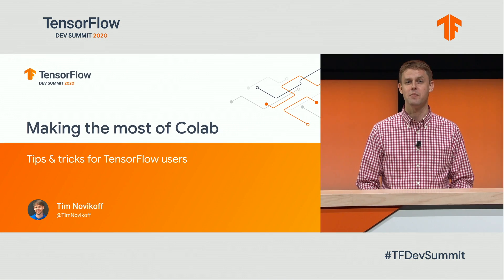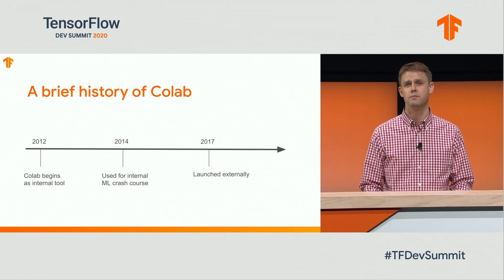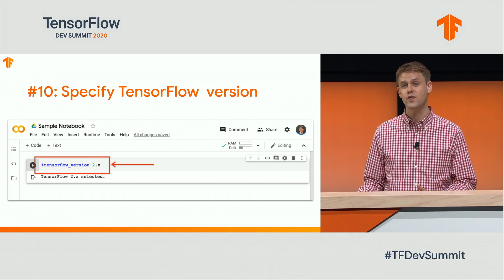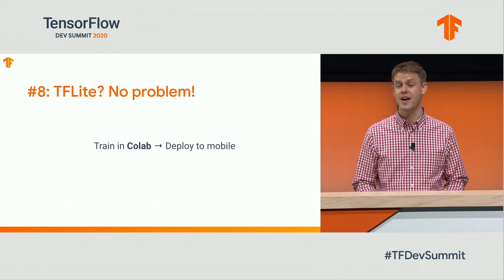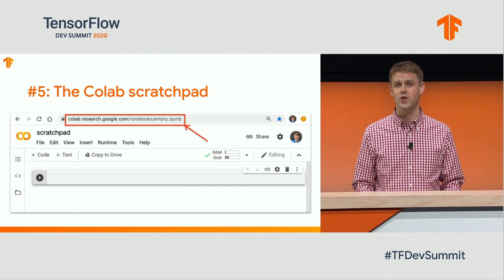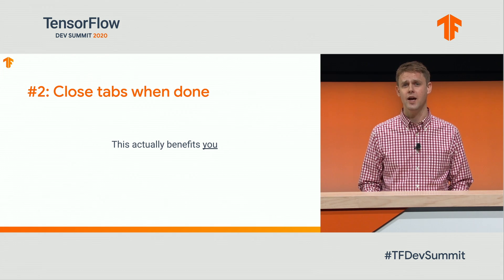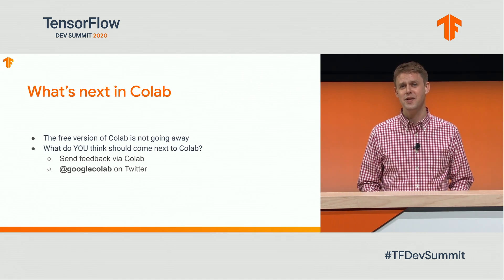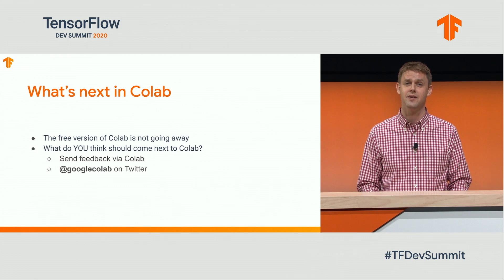Making the most of Colab (TF Dev Summit '20)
Learn tips and tricks from the Colab team. This talk describes how TensorFlow users make the most of Colab, and peeks behind the curtain to see how Colab works.

Speaker:
Timothy Novikoff - Product Manager

event: TensorFlow Dev Summit 2020; re_ty: Publish; product: TensorFlow - General; fullname: Timothy Novikoff;